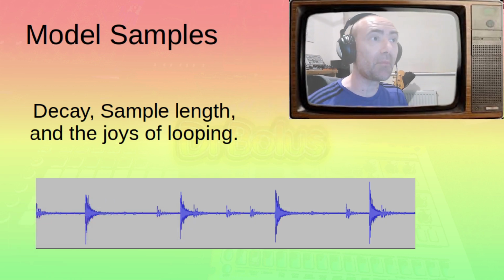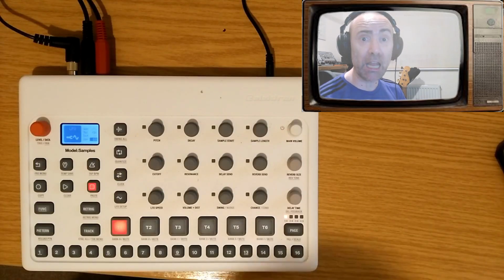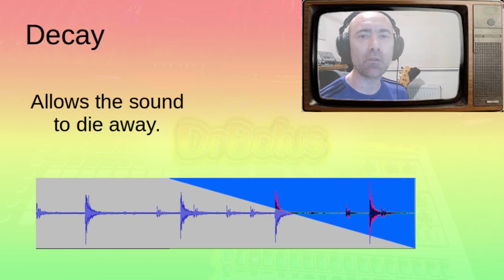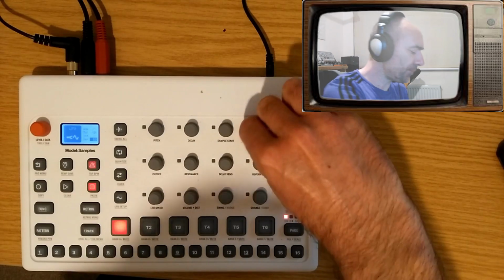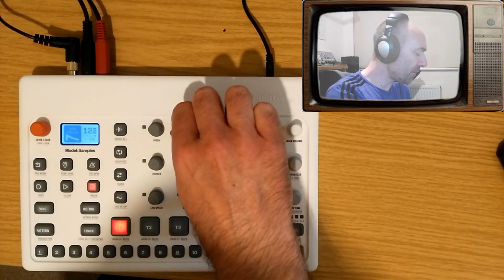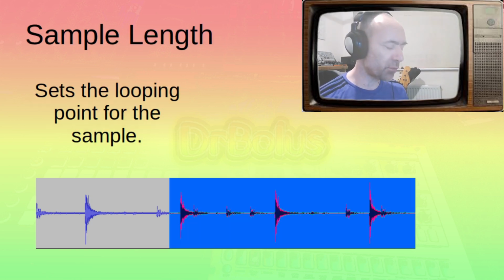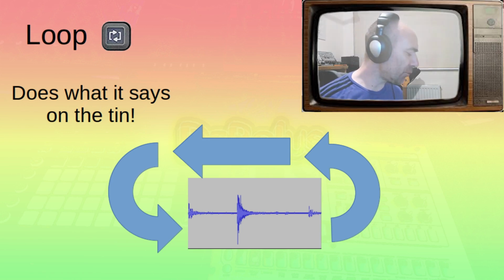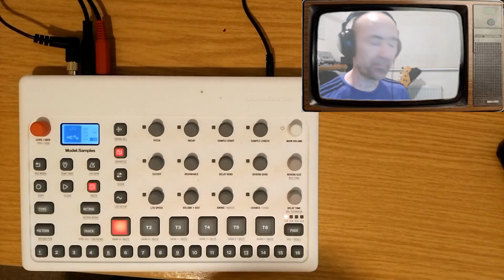Elektron Model Samples Tutorial on Sample Length Decay and an introduction to the Loop button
The Elektron Model:Samples is an amazing groovebox. While it is seen as mainly a drum machine and sample playback looper it has some incredible creative potential. This Elektron box can not only create amazing beats but you can use features to create synth style voices and imaginative FX.
This introductory tutorial explains the difference between Sample Length and Decay and shows the basic operation of the loop button. It shows the very first steps in the creative use of the loop introducing ideas that will be expanded on in future videos.

00:35 Sample Length
01:49 Decay
03:15 Loops
05:00 Fake Delay
06:30 Single Cycle Loops
09:35 Outro

Kit List : -

Korg NTS-1
Behringer Crave
Behringer TD-3
Novation Circuit
Korg Monotron Delay
Elektron Model:Samples
Yamaha SU200
Roland JV-880
novation XioSynth

Yamaha MV100
Tascam DR40x